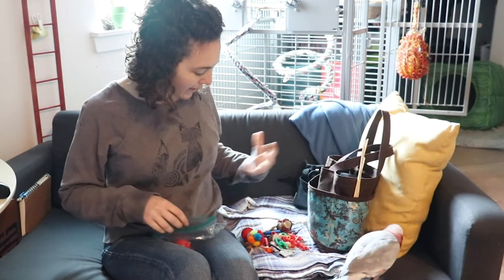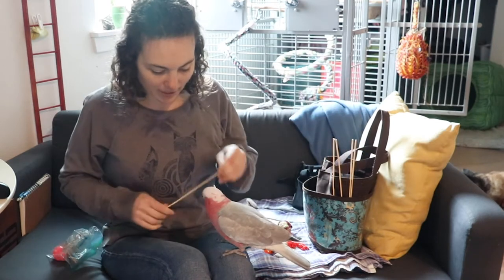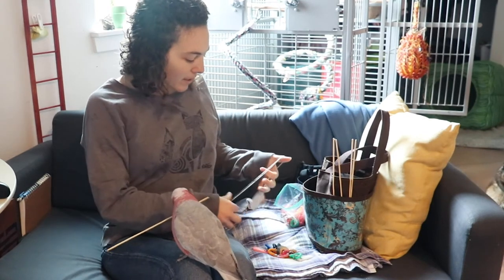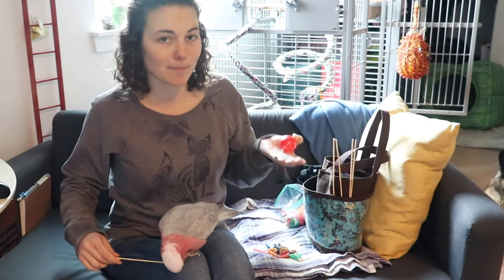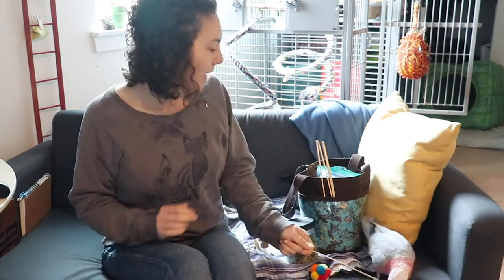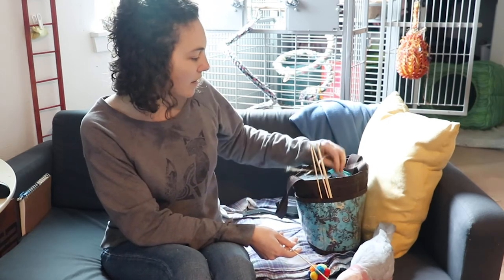What's In My Birdy Travel Bag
* Toys
* Extra Food
* Water
* Treats
* Clicker